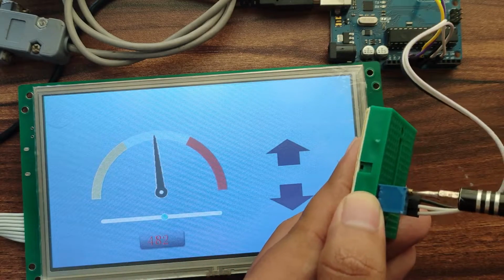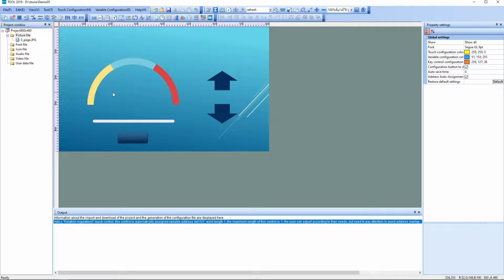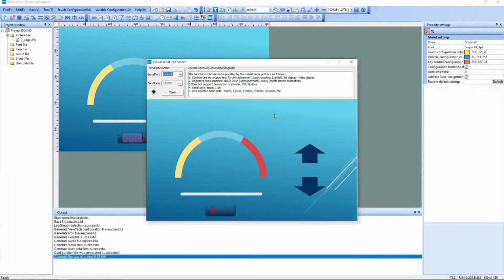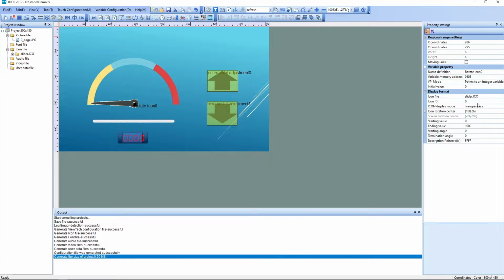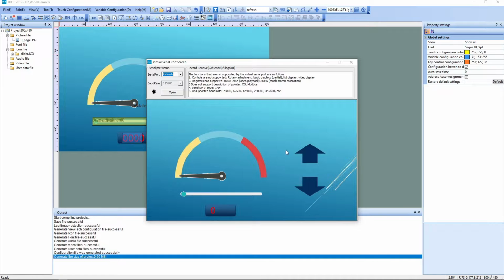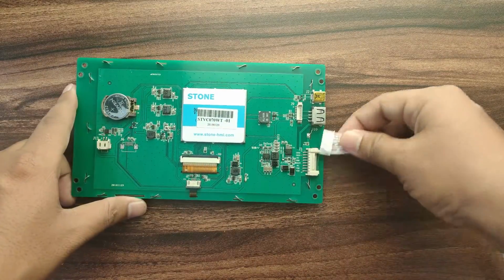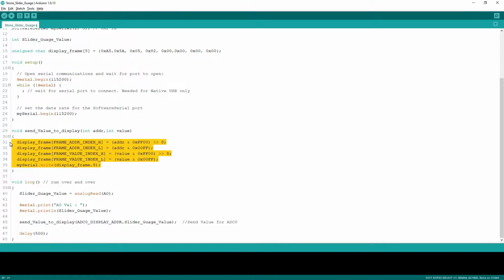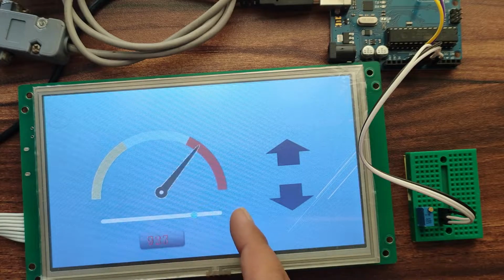Stone HMI Display with Arduino Slider and Gauge | STONE Technologies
In this video we will cover interface STONE display with Arduino and we will see following Parts.
1. Slider Bar (Drag Adjustment)
2. Gauge
3. ICON Generation
4. ADC Controlled Gauge